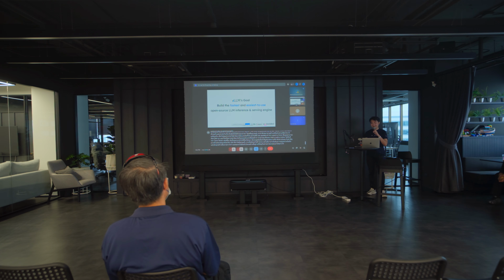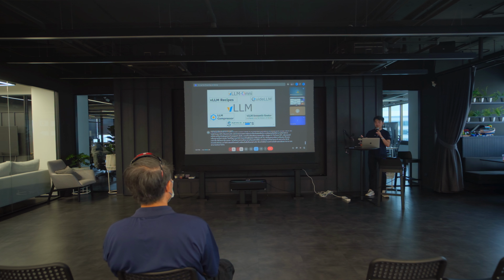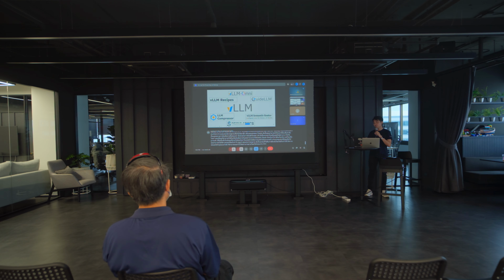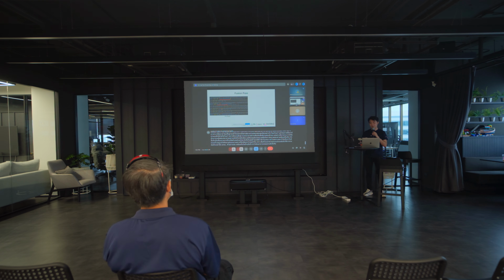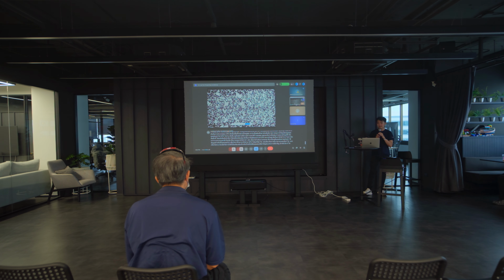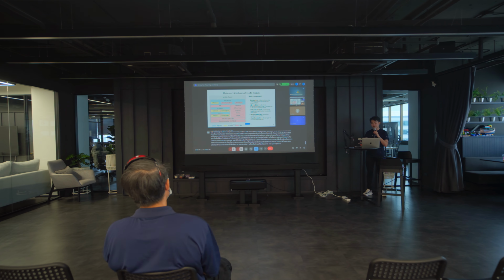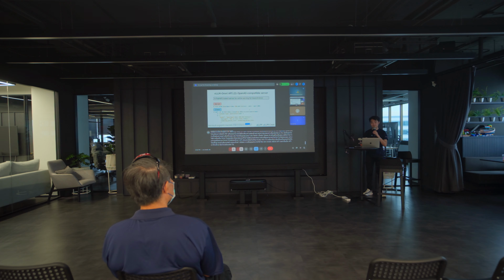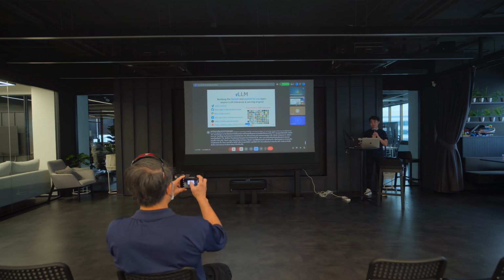Maker to Maker4: Session3 vLLM The Universal Backbone of LLM Inference